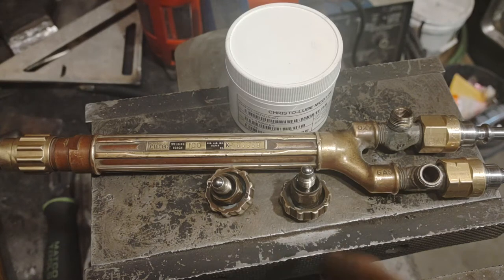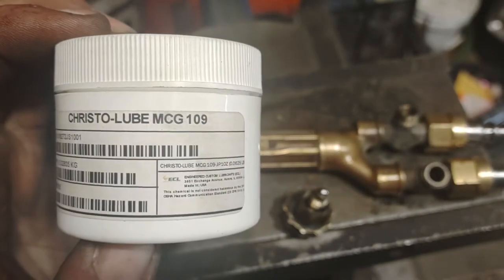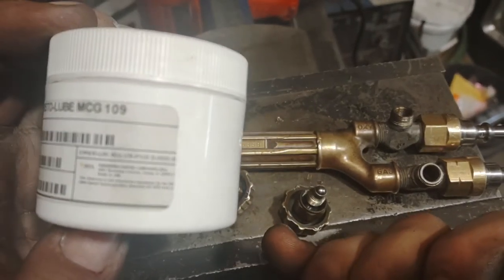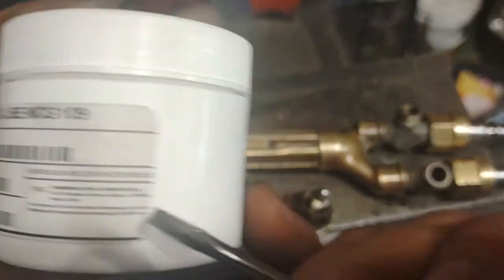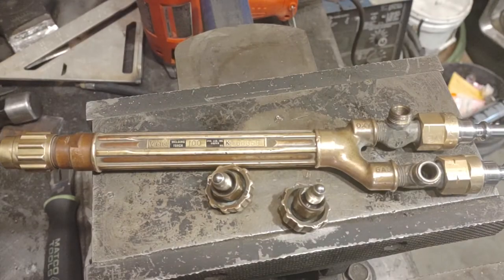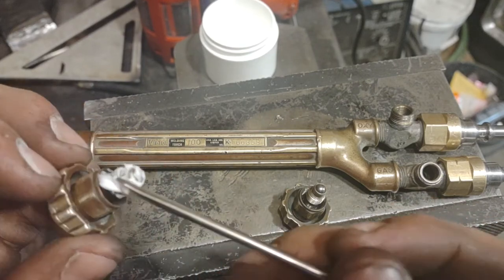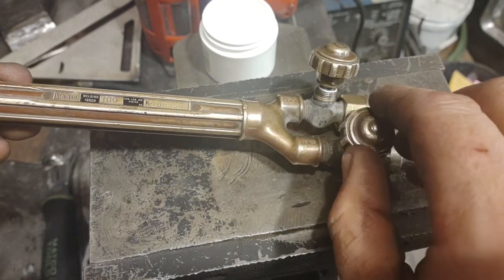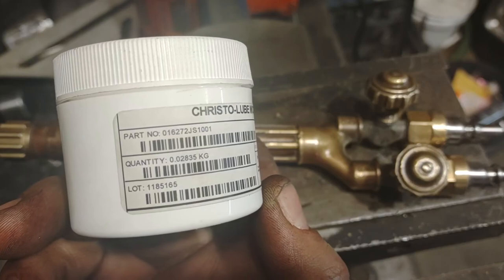(233) Christo-lube, oxygen safe grease for cutting torch